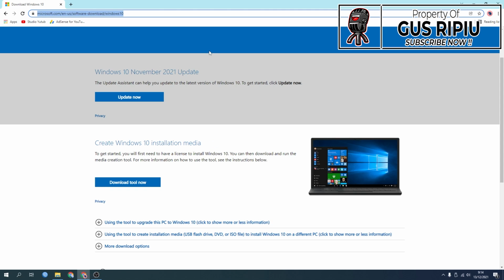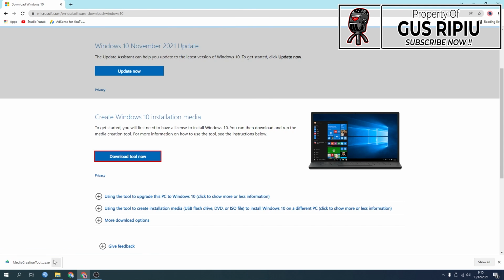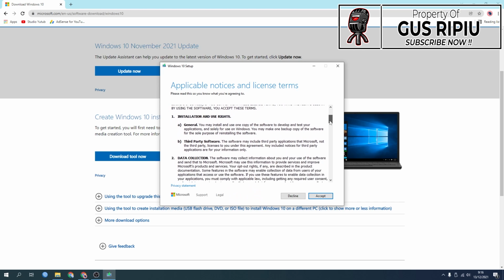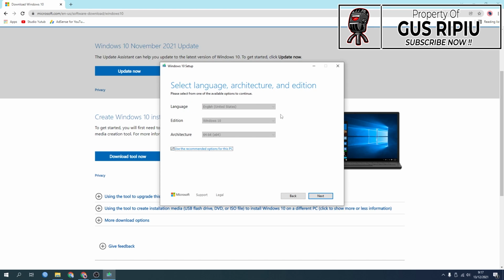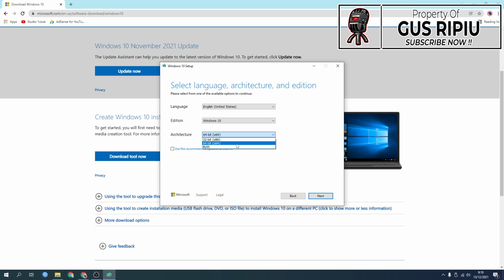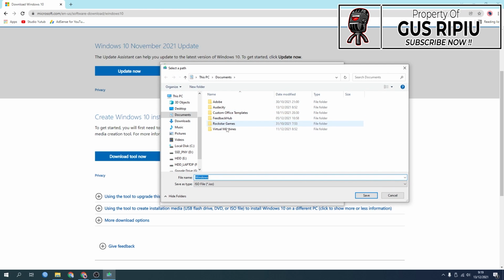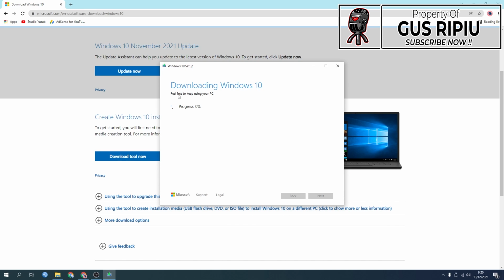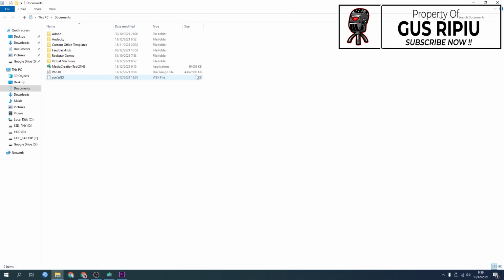HOW TO DOWNLOAD WINDOWS 10 ISO USING WINDOWS MEDIA CREATION TOOLS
this video is a part of series "How To Install Windows 10 Using USB Drive"

In this first part i'm gonna show you how to download windows 10 iso using Windows 10 Media Creation Tools (You MUST HAD Legal Windows 10 Serial Number / Key to Install it later, Please purchase it directly from Microsoft or any Trusted Distributors on your areas).

You need to had stable internet connection & Free space on your hardrive to do this (atleast 10gb of free space).